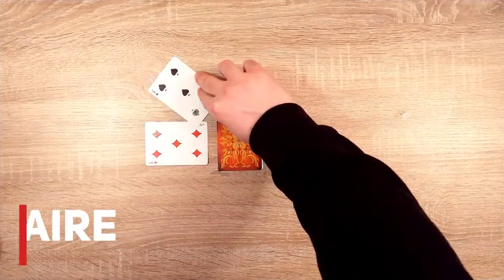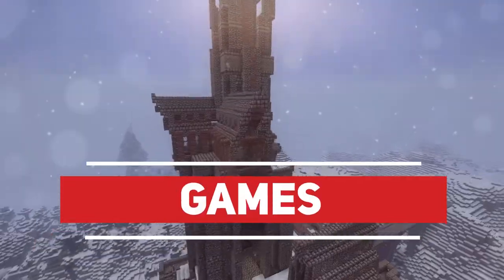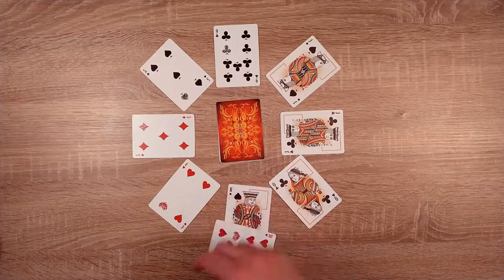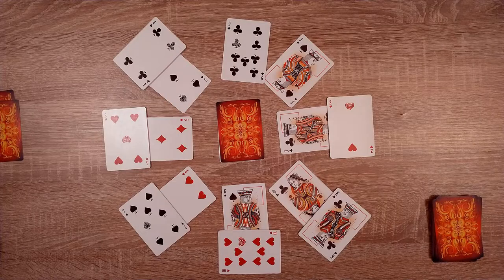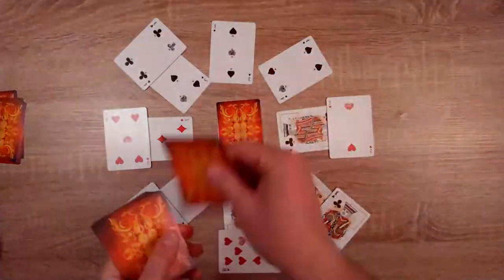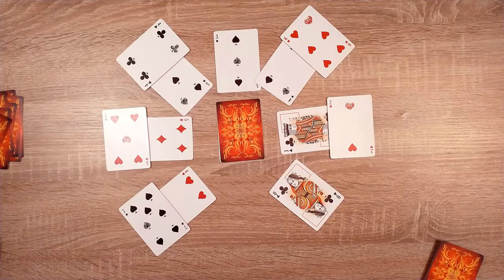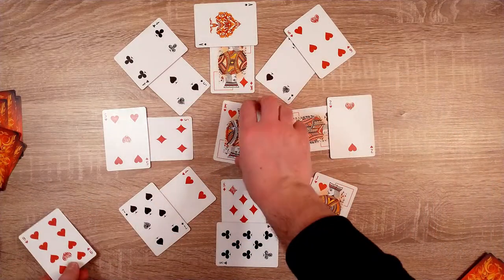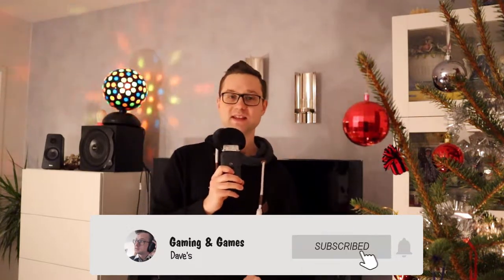Card Games | Solitaire "Bicycle Wheel" (How To Play in 2 min)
A solitaire or card game brightens up any rainy day, if you ask me! In this video, you will learn the solitaire "Bicycle Wheel", a simple yet addictive & fun game, I think. It was one of the first solitaires I learnt.

YOU NEED
1 regular deck of cards

CARD GAMES & SOLITAIRES - WHAT'S THE DEAL?
Solitaire is a type of card (puzzle) game for one person, but it's probably rare to do a "physical" solitaire game with real cards these days. However, it can be oh so easy & fun to do! In this video series I will be teaching you a bunch of exciting, different solitaires. All you need is one or two decks of cards, and the game is on. Let's discover a hidden treasure of games together!

CHAPTERS
0:00 Intro
0:15 Trailer
0:29 Bicycle wheel - card setup
0:44 Step 1 - finding pairs
0:58 Step 2 - resetting the table
1:13 The game continues
1:28 Step 3 - the end